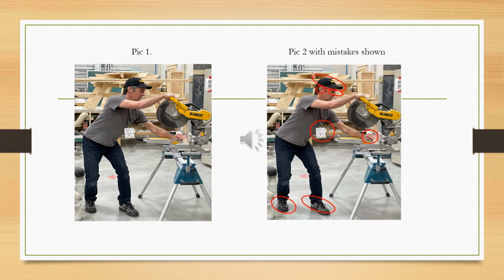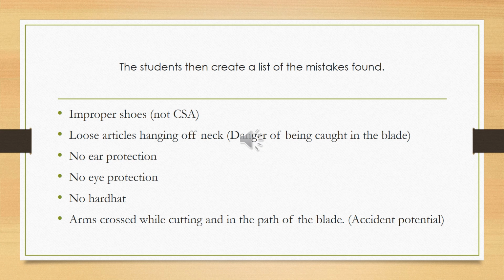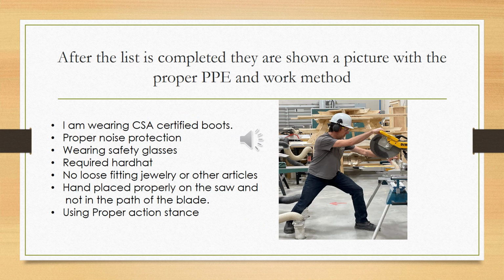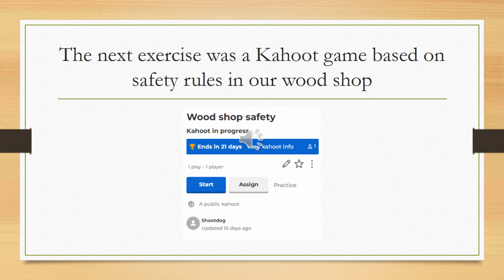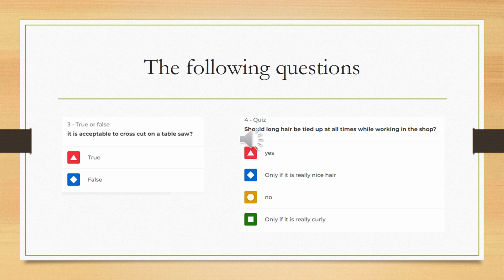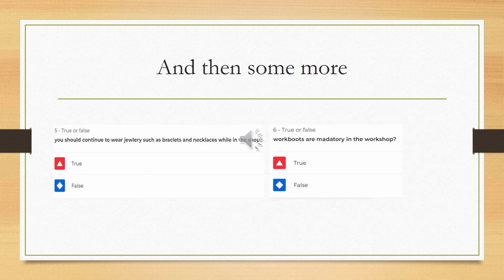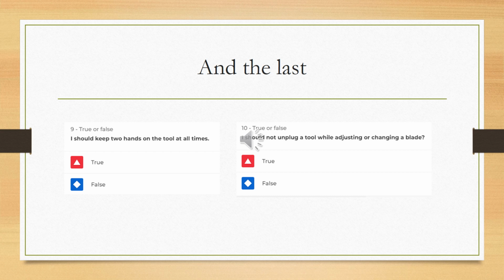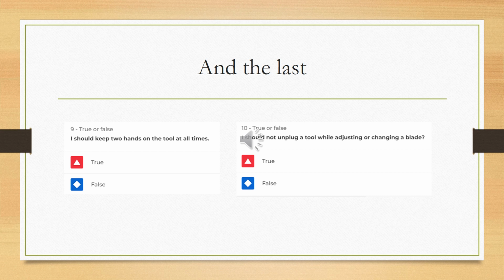Assessment 3 powerp